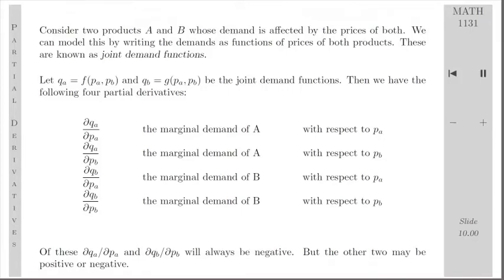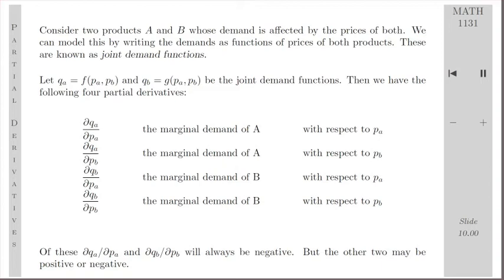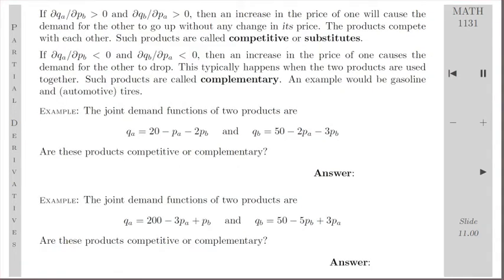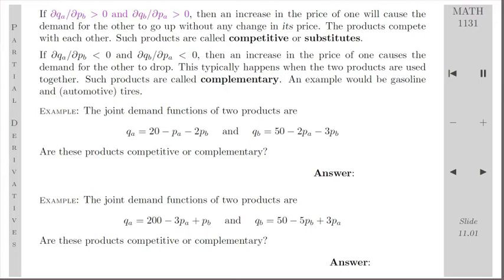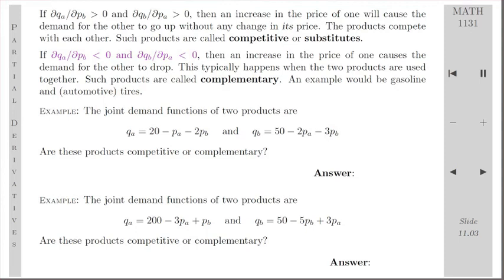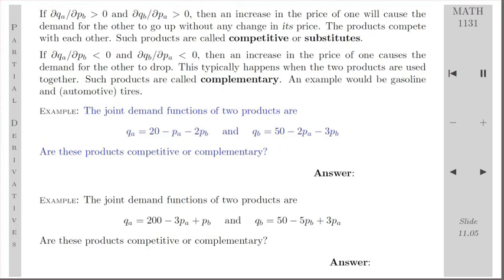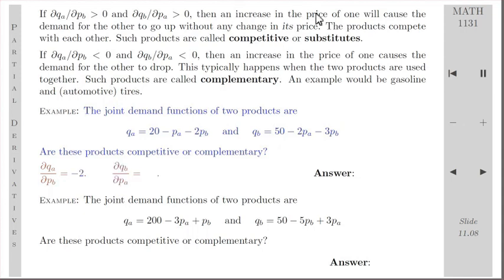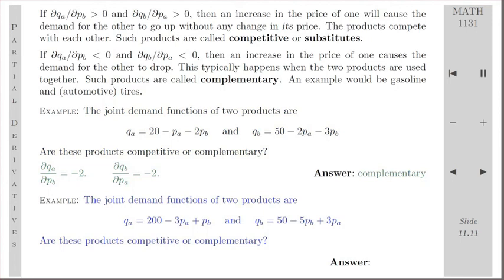17 02 B Competitive and Complementary Products